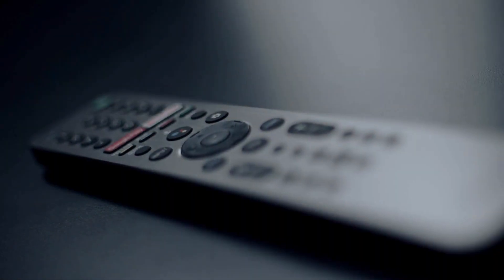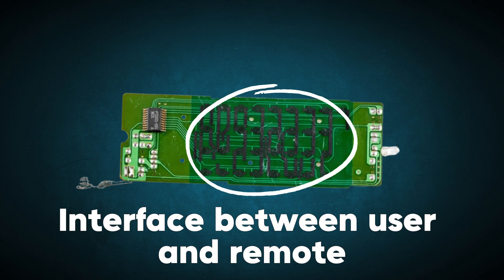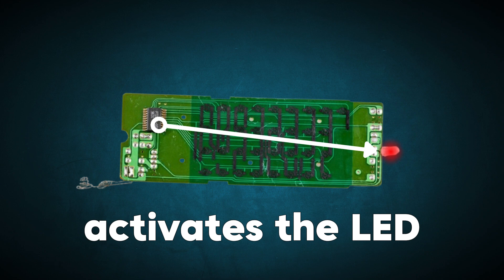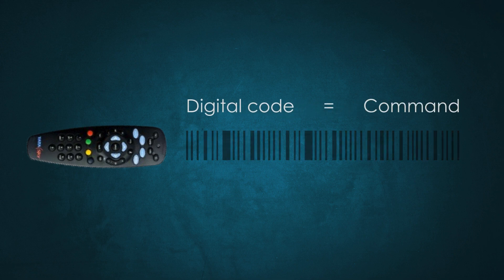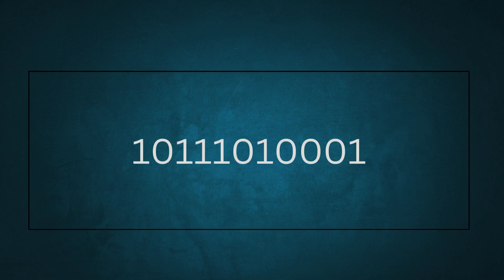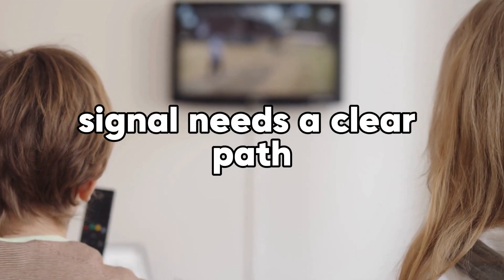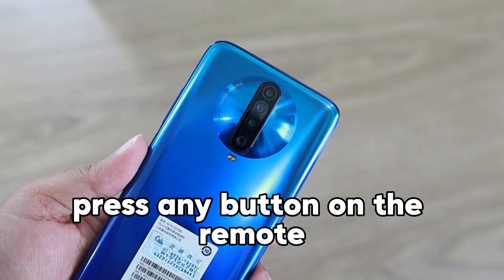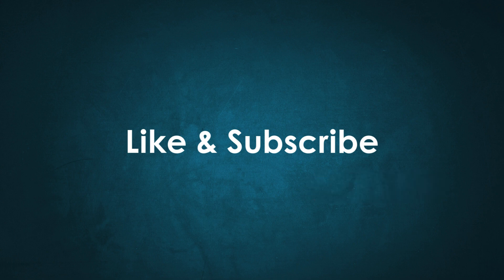[ HOW DO TV REMOTES WORK? | EASY EXPLANATION ]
Ever wondered how your TV remote works? In this video, we break down the science and technology behind TV remotes, showing you how they send signals to your television and allow you to change channels, adjust volume, and more. From infrared (IR) communication to the inner workings of buttons and commands, we cover it all in one short video.

In this video, you'll learn:

The basics of infrared light and how it helps TV remotes communicate.
The role of the IR sensor on your TV and how it picks up signals.
How your TV remote's buttons translate to commands.
Why some remotes work from a distance, while others need to be pointed directly at the TV.